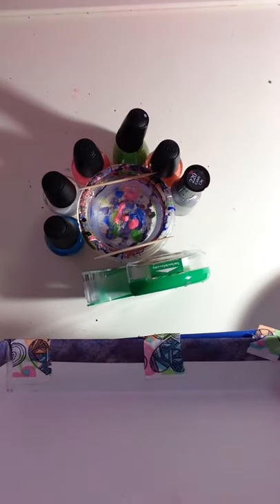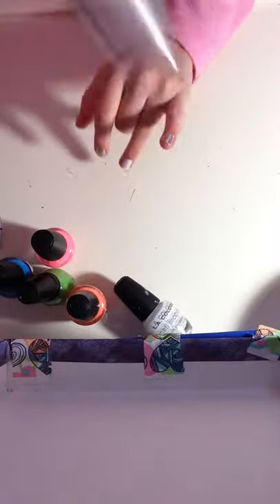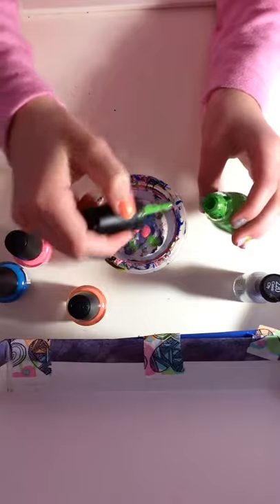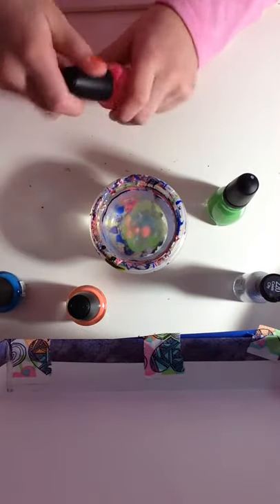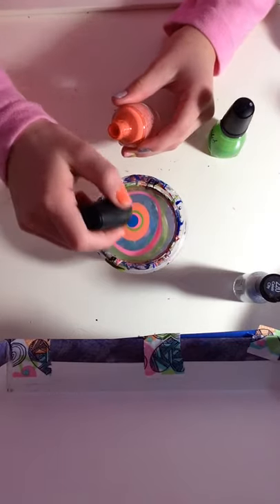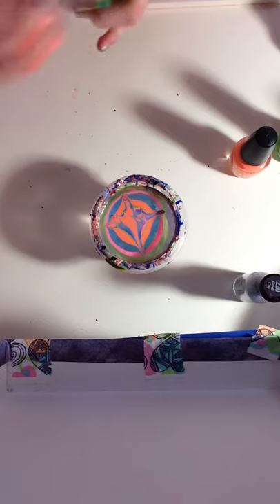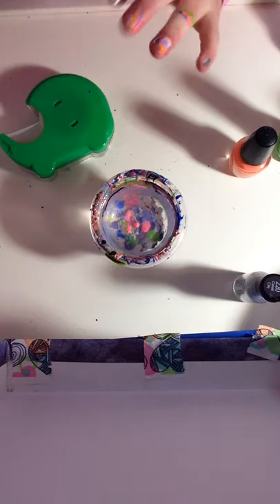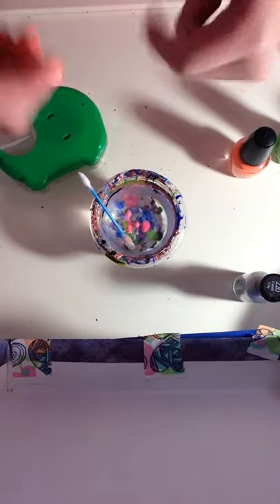Easter water marble nails-Lily's Nails-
Coral blue green white silver pink nail polish.           Tape,water in a cup,toothpics